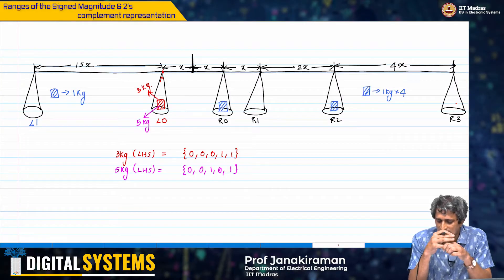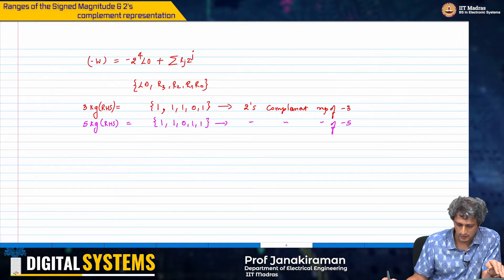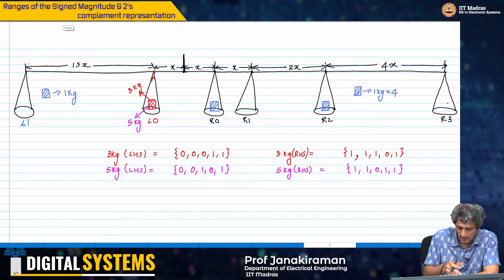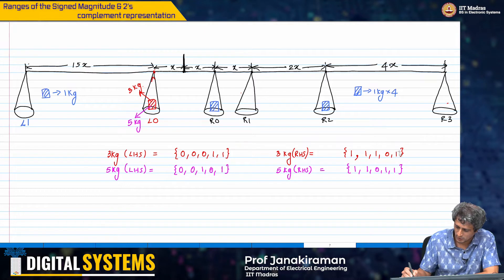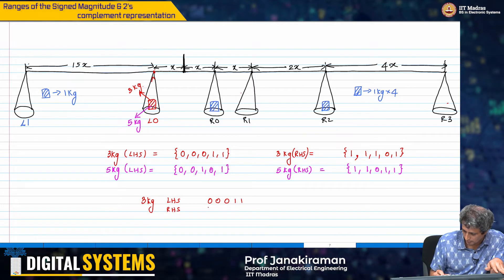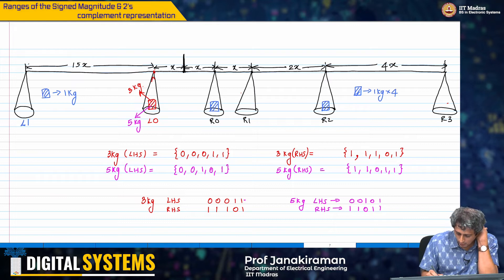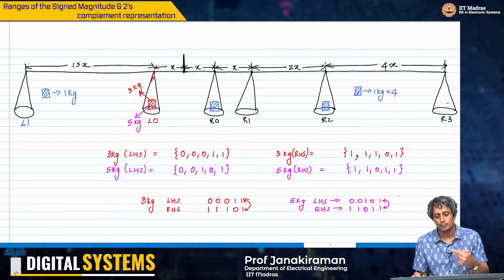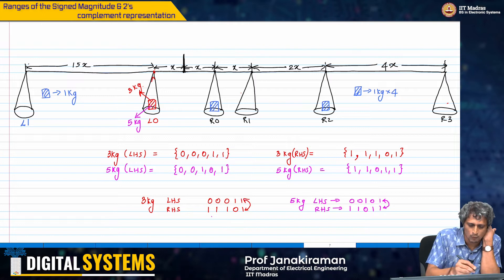W2_L9_Ranges of the Signed Magnitude & 2’s complement representation